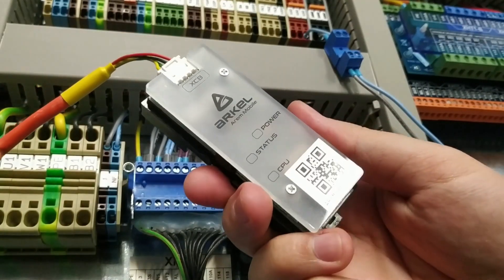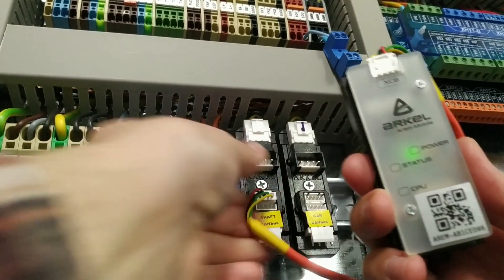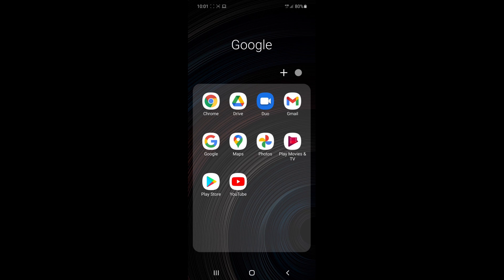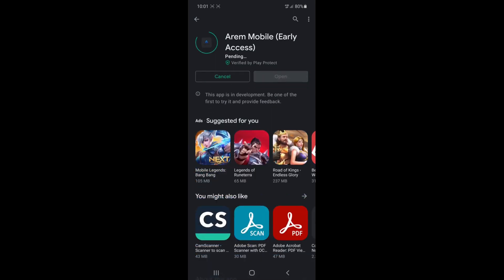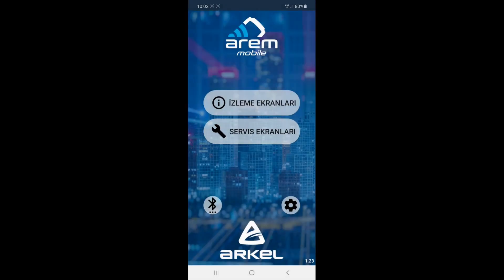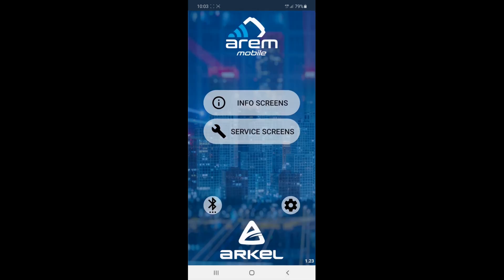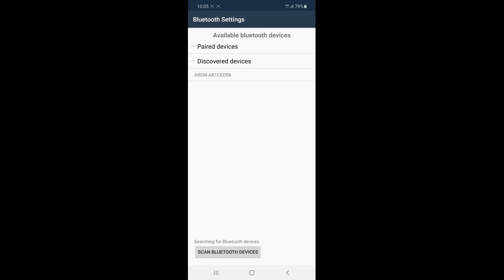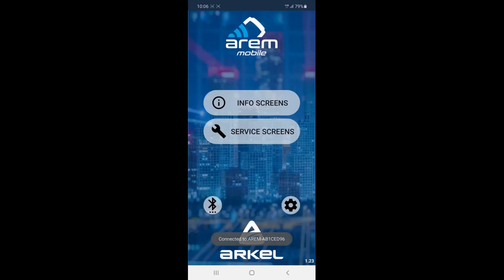ARKKEL Academy ''AREM Mobile Device Connection and Application Configuration''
In this video, we explained How to make your AREM Mobile device connection and configuration.

Our mobile application is on Google Play and soon on the App Store.